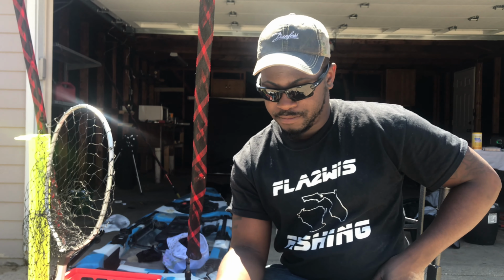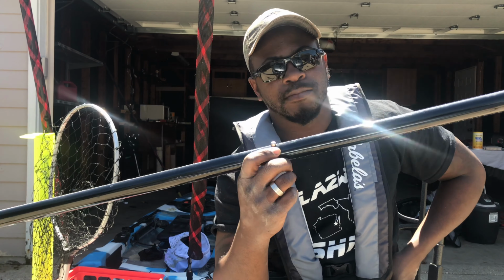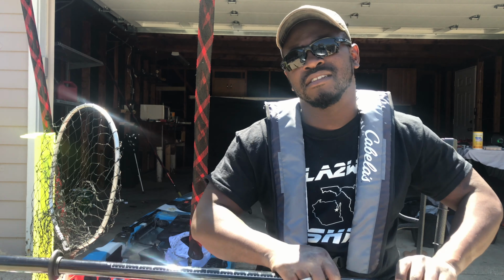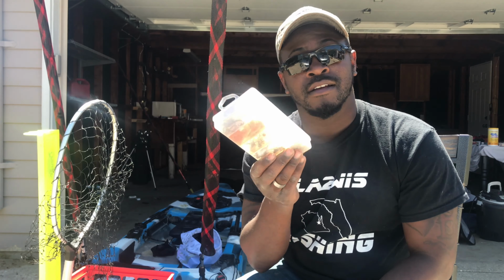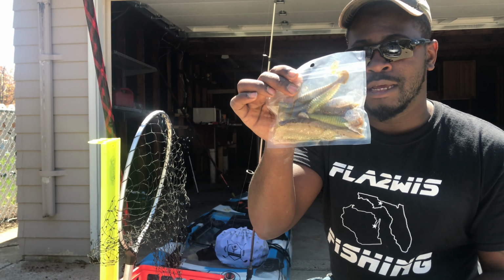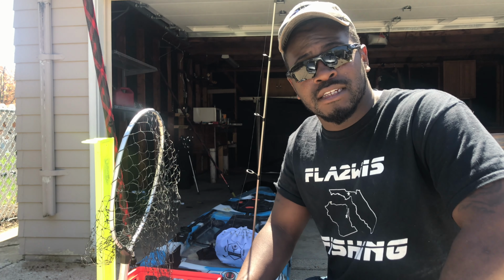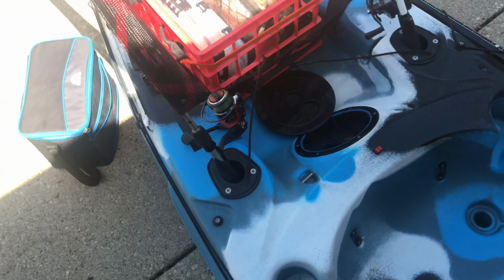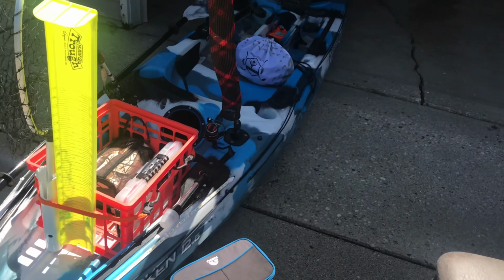kayak fishing tournament prep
Just a showing on on how i prepare for fishing tournamnet